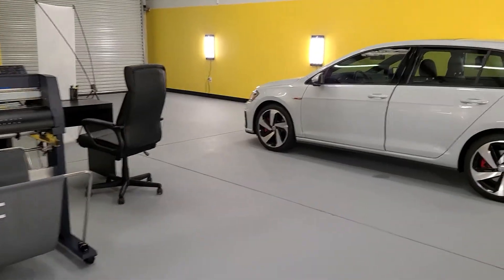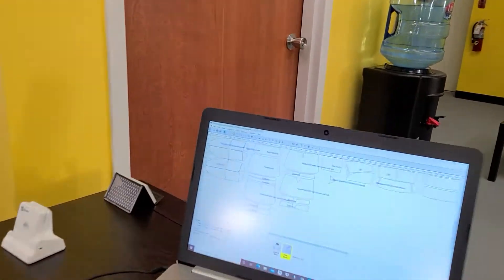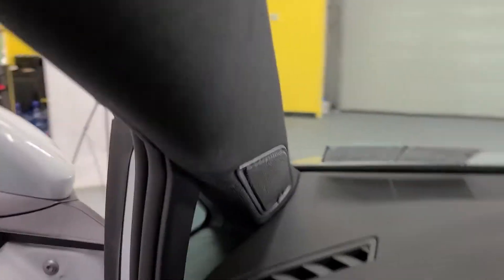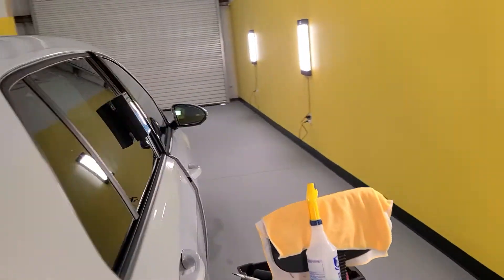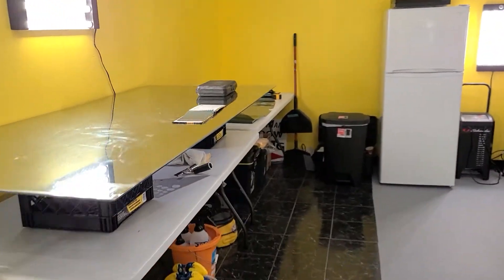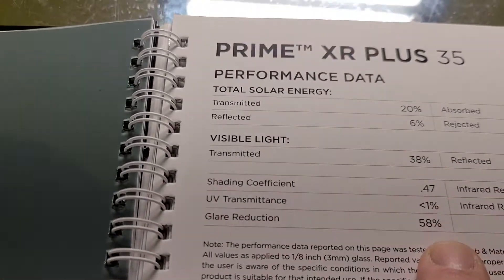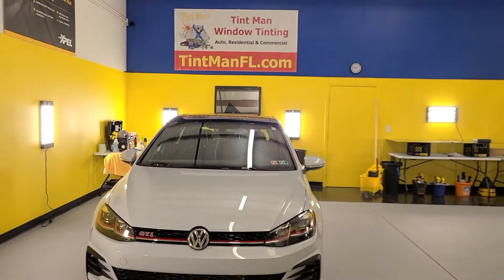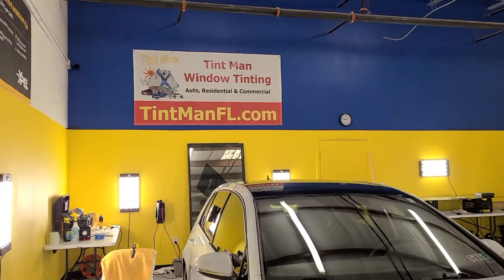Tight clean patterns on the VW GTI including the front quarter windows while installing Xpel Ceramic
Video explains how Tint Man inc gets tight clean patterns on the VW GTI including the front quarter windows while installing Xpel XR Plus Super Ceramic 35% Tint. TintManFL.com